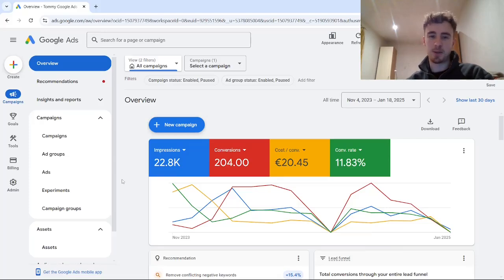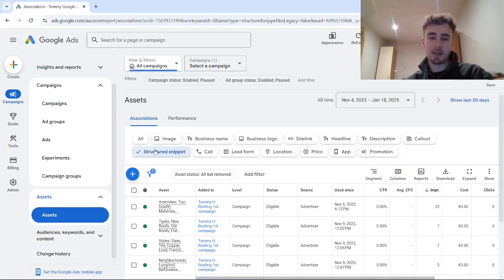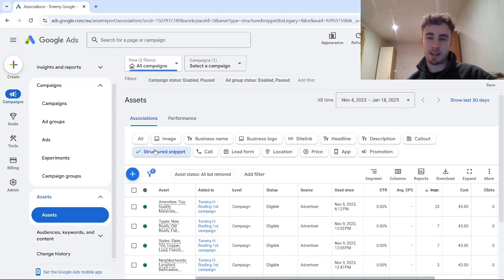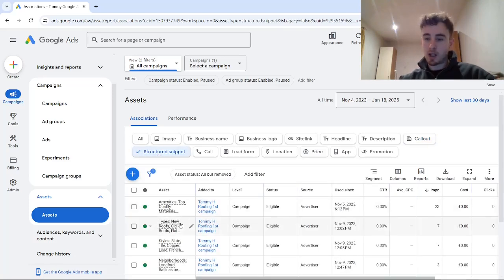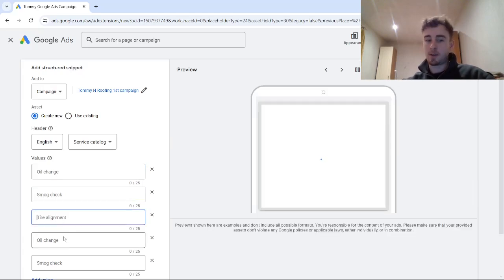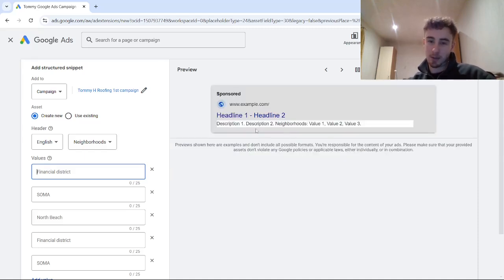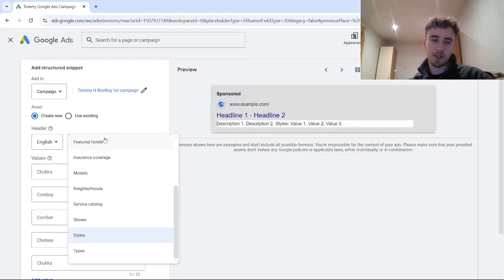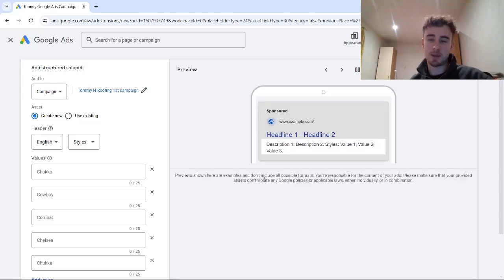Google Ads Structured Snippet Extensions Fully Explained